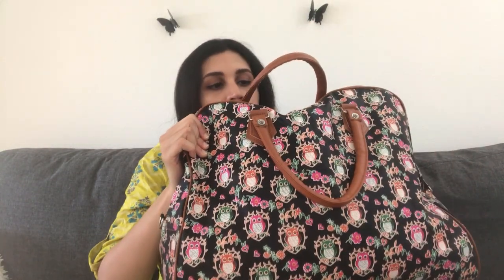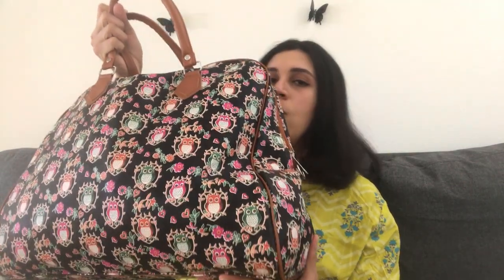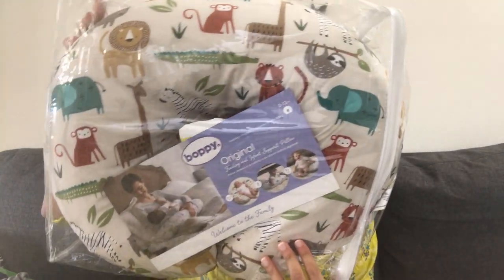What's In My Hospital Bag!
Hi guys,

I'm dishing on the stuff I'm carrying in my hospital bag for my soon-to-happen delivery! Here are the links to the products I spoke about:

1. Seventh Generation Baby Wipes

4. Kopari Lip Balm (Clear)

5. Hurraw Lip Balm (Grapefruit)

6. Earth Mama Organic Nipple Butter

11. Swaddle Blanket- I got mine free, so here's an alt print

16. Cardigan- Came in my Fabfitfun box

-M